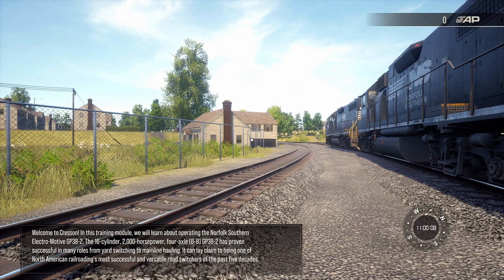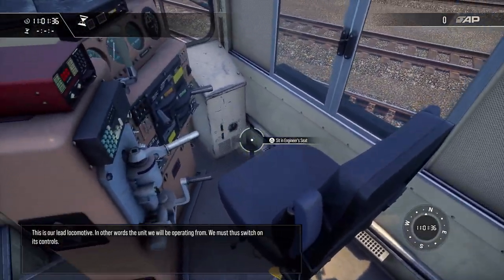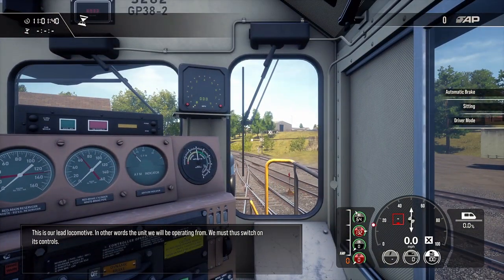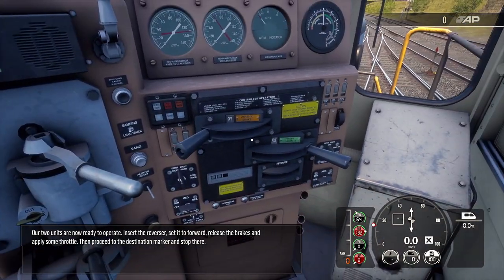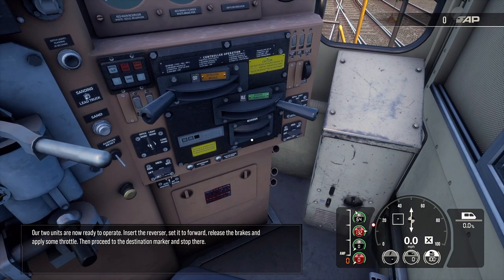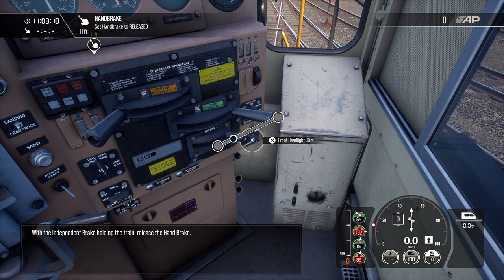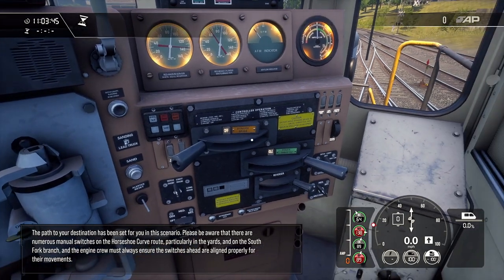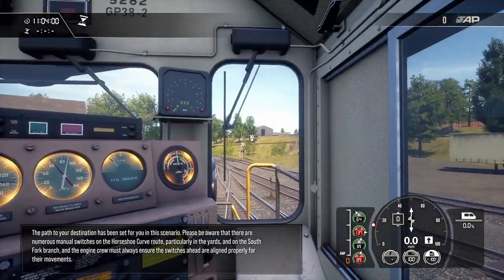Train Sim World 3 - Horseshoe Curve - GP38-2 Introduction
Welcome to Train Sim World 3 - Horseshoe Curve - GP38-2 Introduction

In this training module you will learn the basics of starting and stopping a GP38-2 diesel-electric locomotive.

I am playing the game on PS5